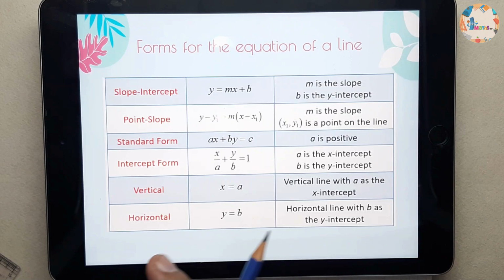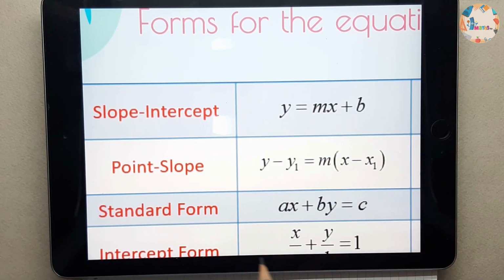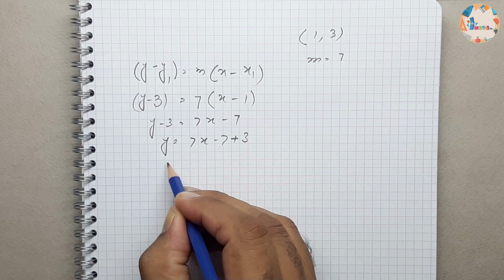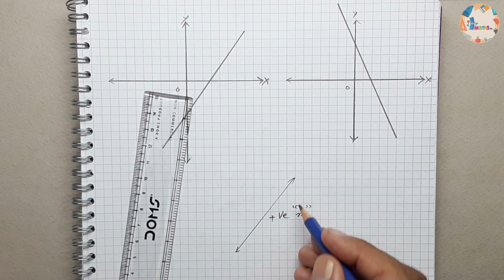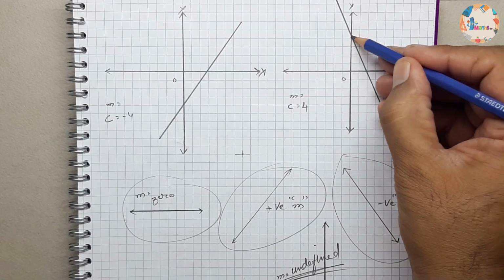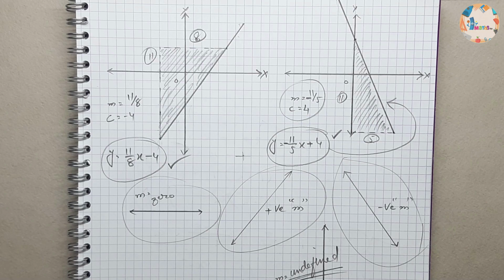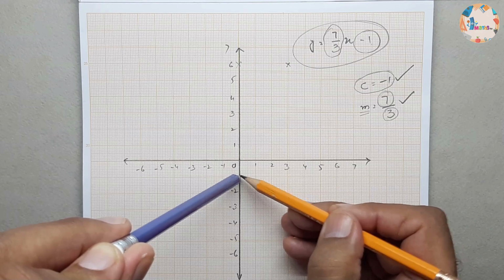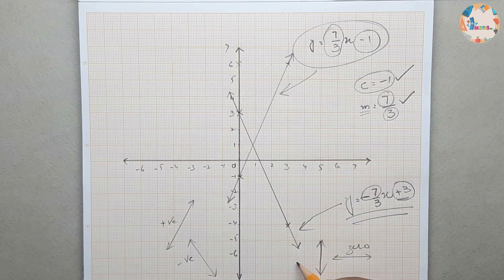Straight Line Graphs (Part-1) | Step-By-Step Revision | Mathematics | Algebra | Science And Math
Learn and revise how to plot coordinates and create straight line graphs to show the relationship between two variables with MathsTV. Learning is a process which takes time and we believe
we could help our viewers make understand every concept by making detailed content.
This is part one of the video, which include an introduction to the topic and some questions related to it.